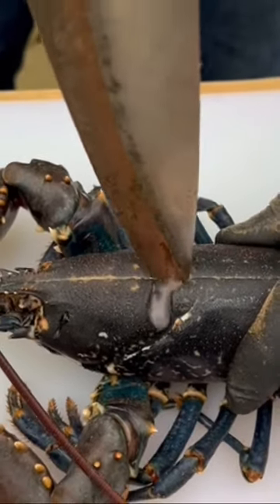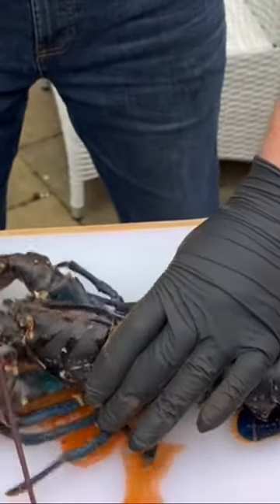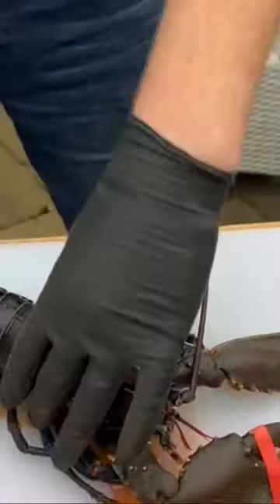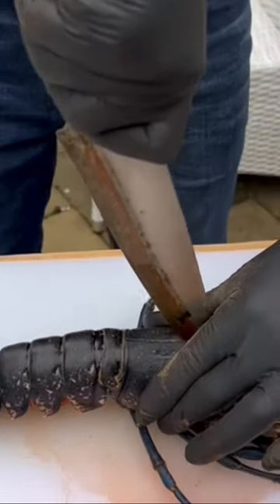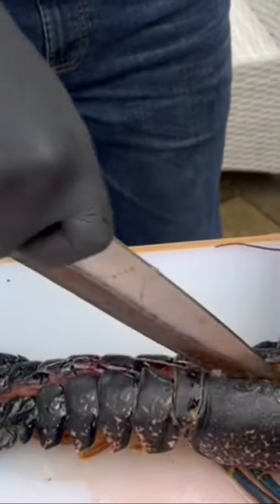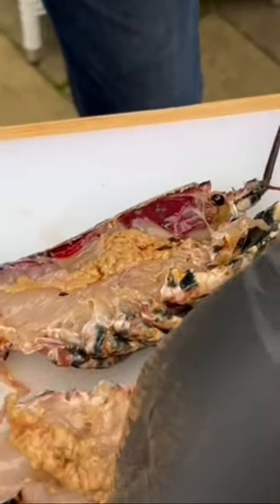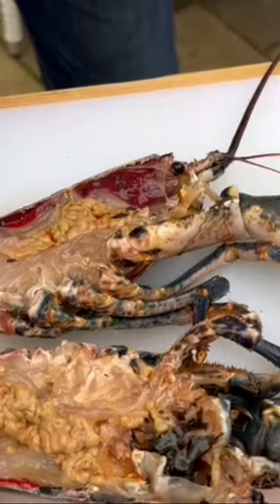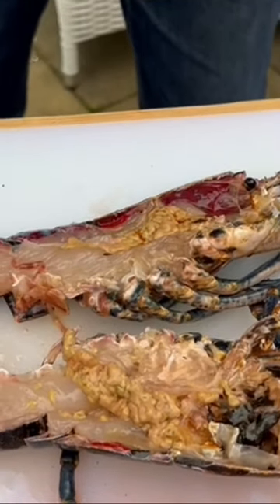How to kill a lobster to be cooked